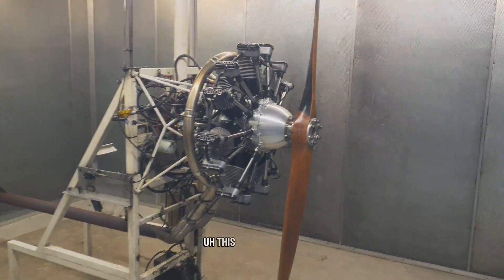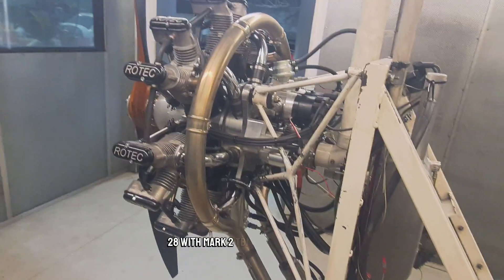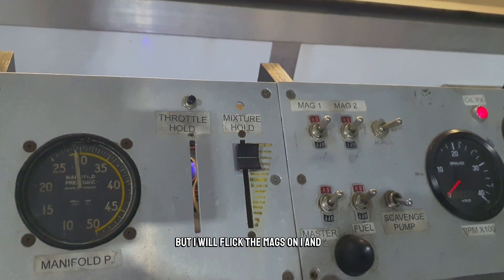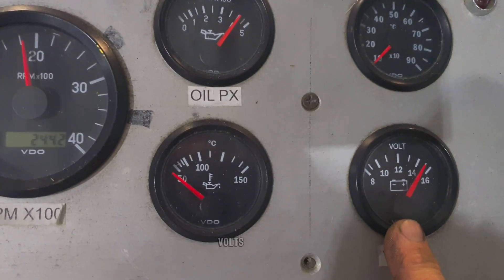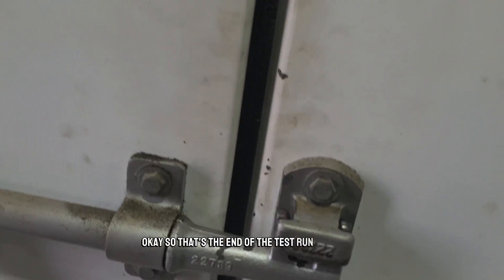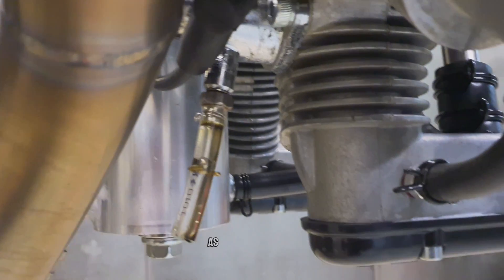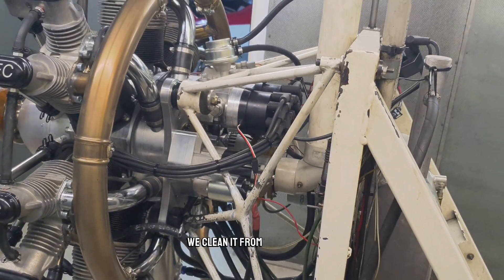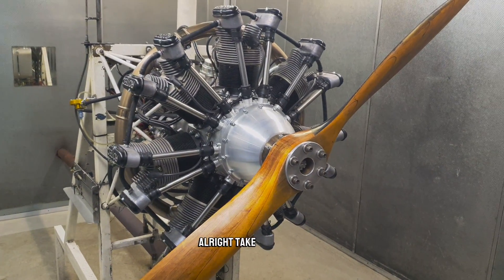Rotec R2800 test run (Jonn B) Kitfox project USA.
6 Feb 2024 new R2800 test run to be used in a Kitfox project. Bound for the USA.